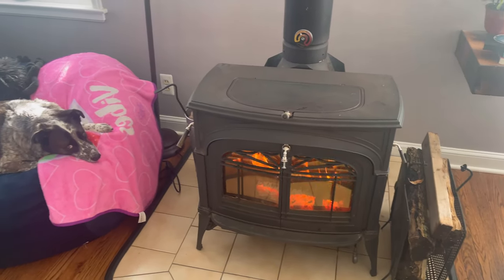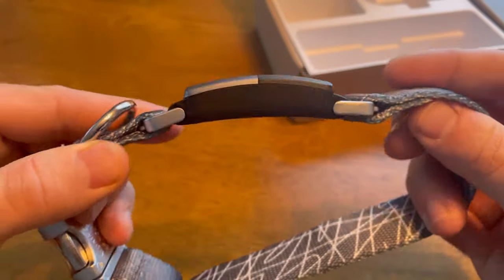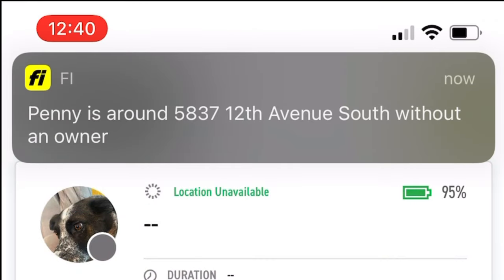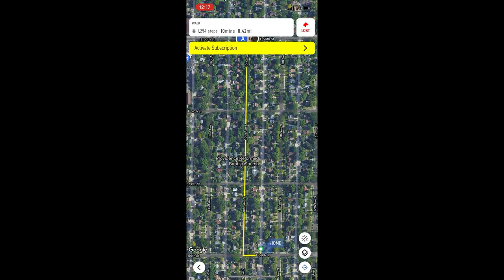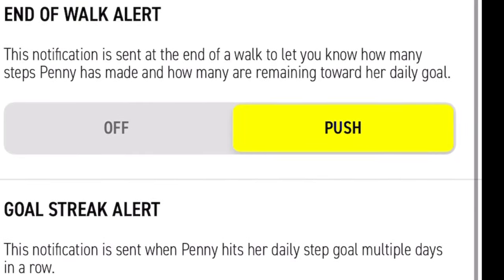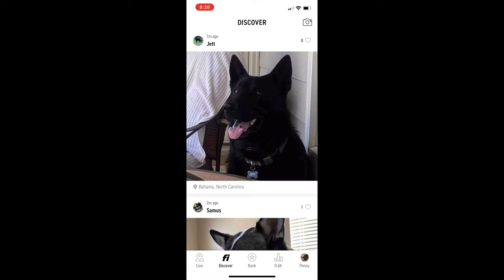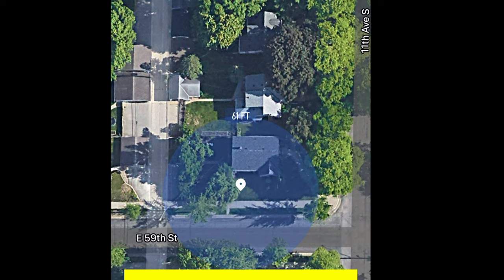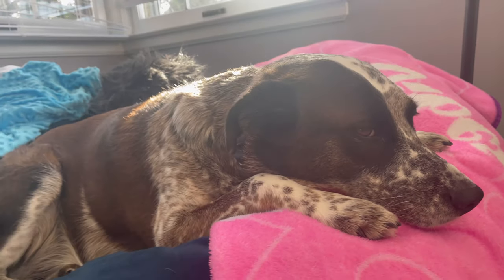Fi Smart WiFi GPS Dog Collar: Unboxing, Set-up, Review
Dog collars are a dime a dozen. But, one of the newer trends is smart dog collars.

Many people have the dog nano chipped, but that requires someone to find your dog and bring them into a vet to get scanned. That doesn't always happen and you are left worrying in the meantime.

The fi GPS/Wifi Smart Dog Collar solves that problem by giving you real GPS coordinates of your dog the moment it escapes. It also gives you notifications when your dog is on a walk and returns home.

I recently bought the fi dog collar and used it for a couple days and have been really impressed. This collar is perfect for anyone with a dog who likes to escape for someone who goes to an office all day and wants to keep tabs on their dog.